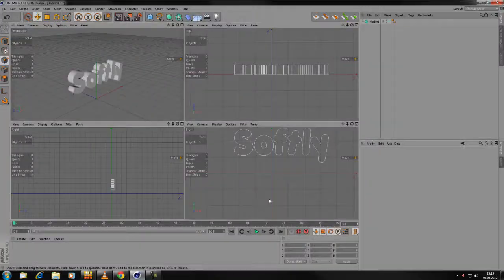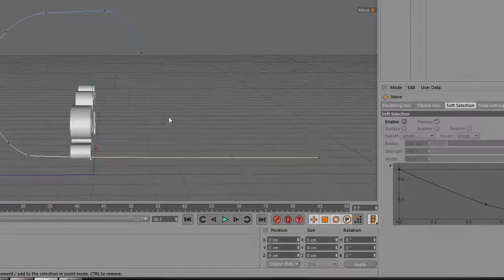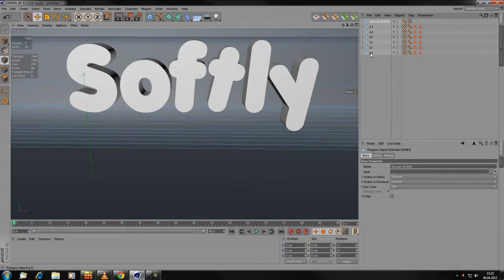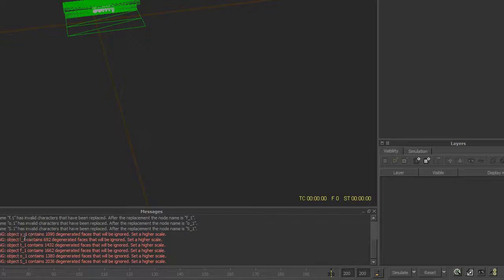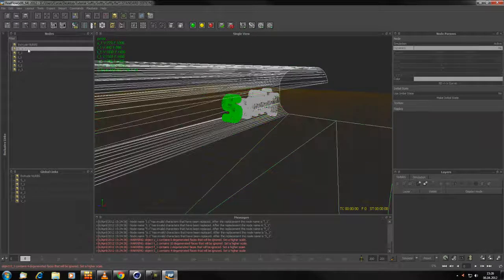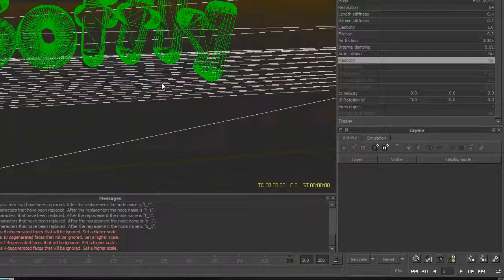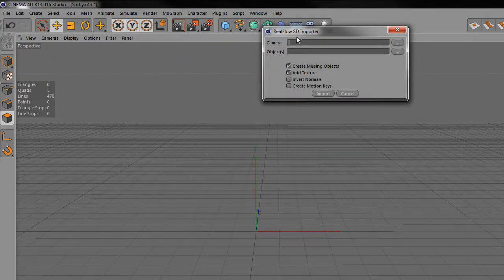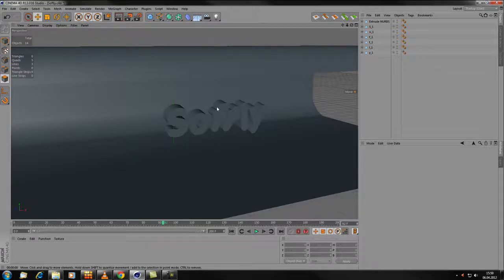Realflow Softbody Dynamics to Cinema 4D